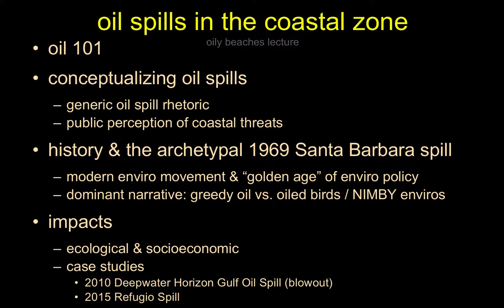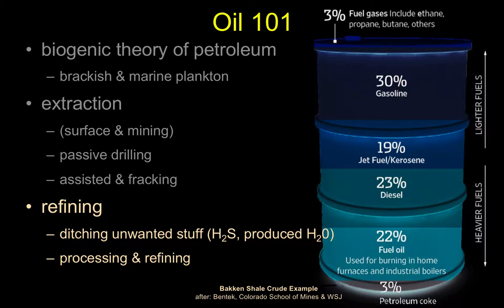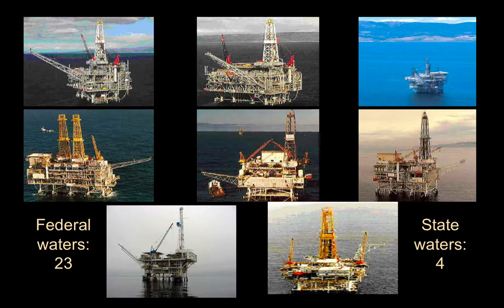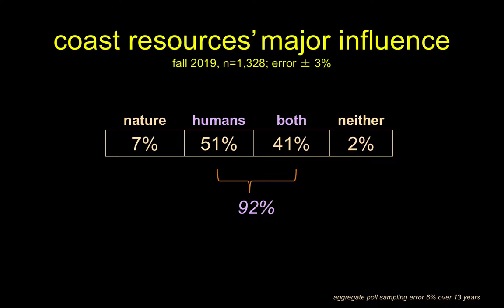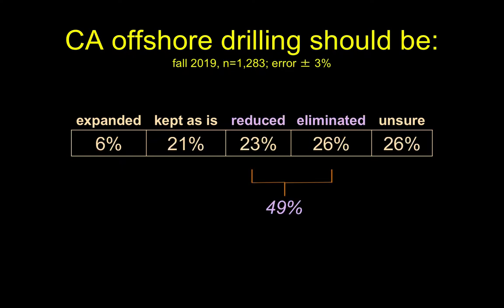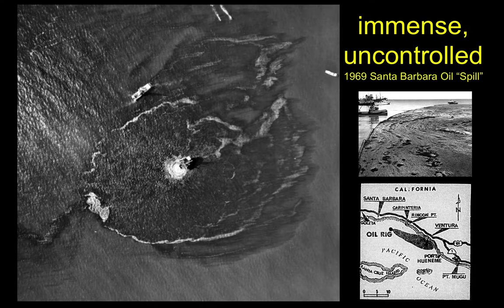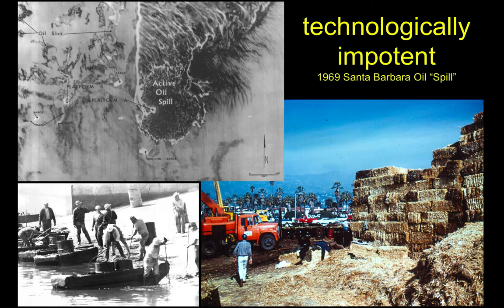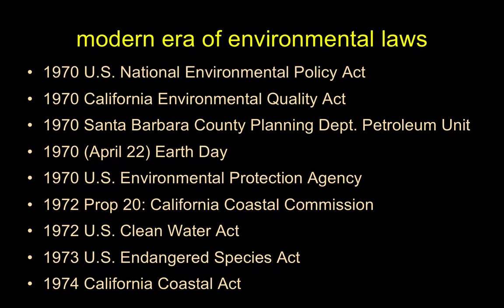Oily Beaches The Beach Class F2019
This was a guest lecture to our Beach class at CSU Channel Islands.

Here I give an overview of coastal oil spills with particular attention to the rhetoric of how spills are portrayed.  I discuss the 2015 Refugio oil spill and the 2010 Deepwater Horizon spill after spending the majority of our time on the 1969 Santa Barbara Oil Spill.

In addition to the two historic oil spill videos I showed in my lecture, I had students watch one of the following three videos: